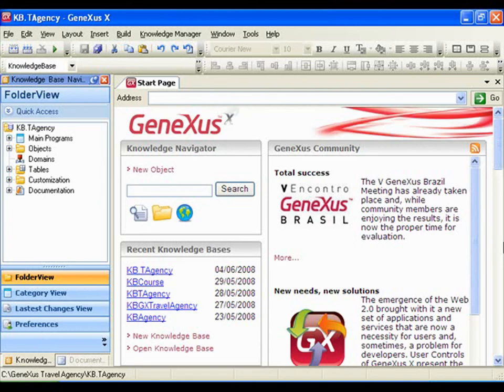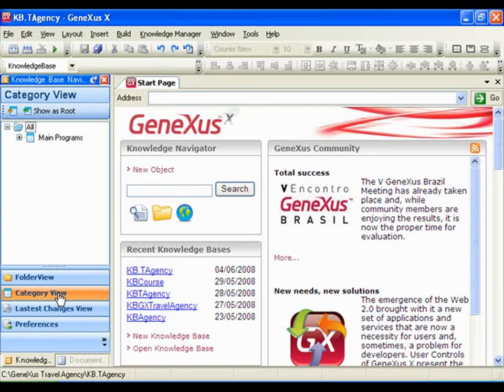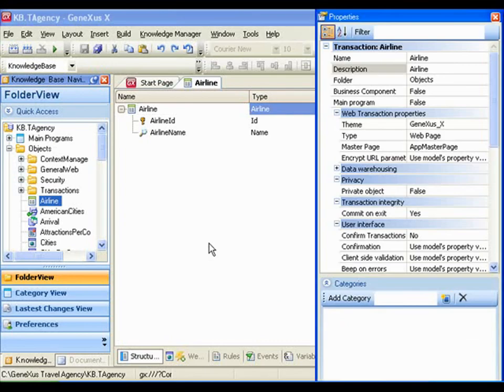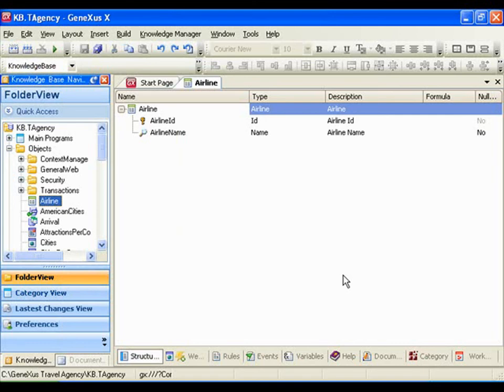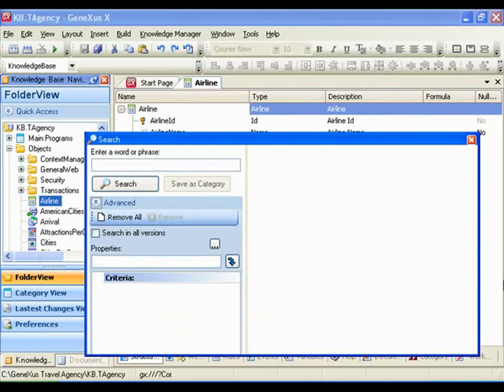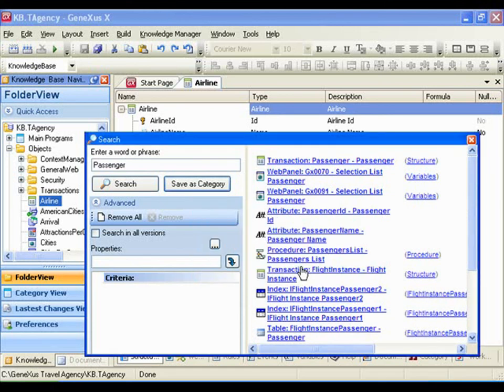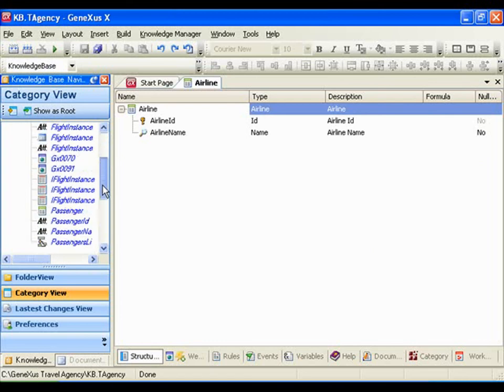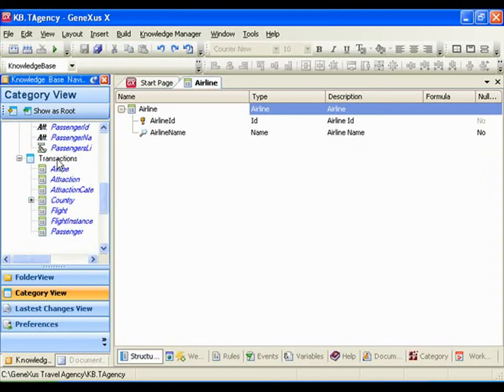Categories and FTS in the KB